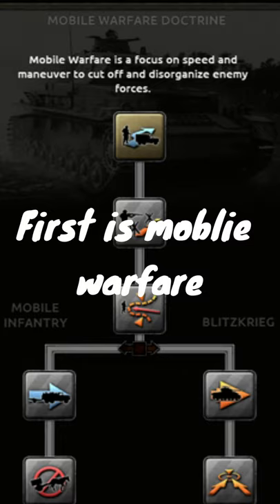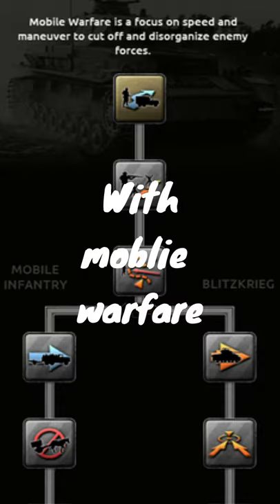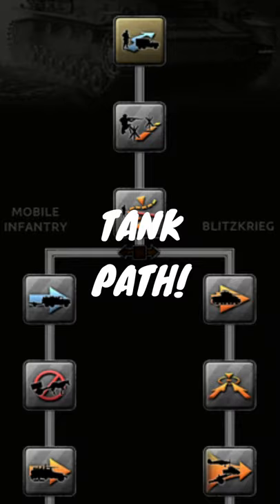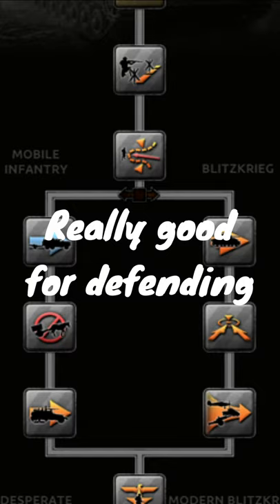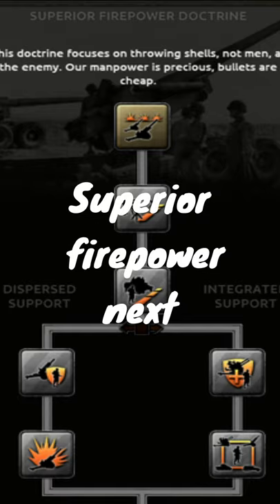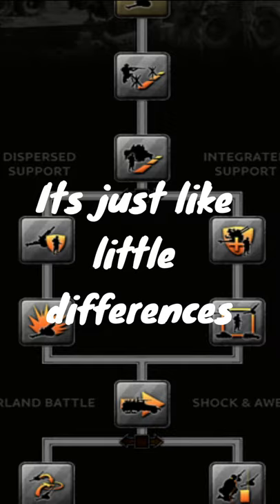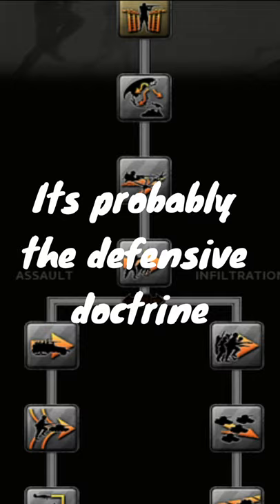[HOI4] What is the best land doctrine?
Each land doctrine has a different purpose
for different things.